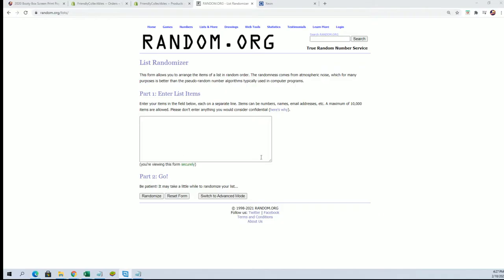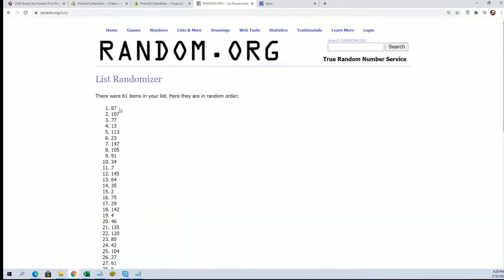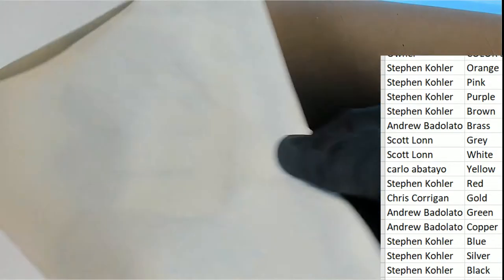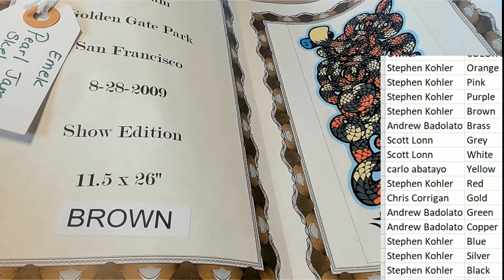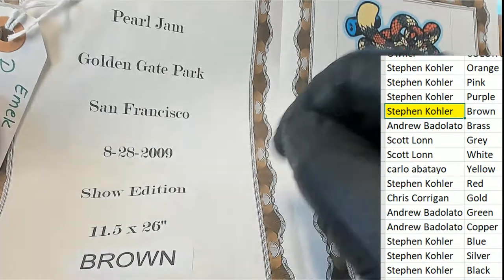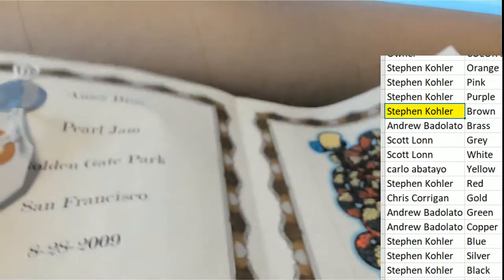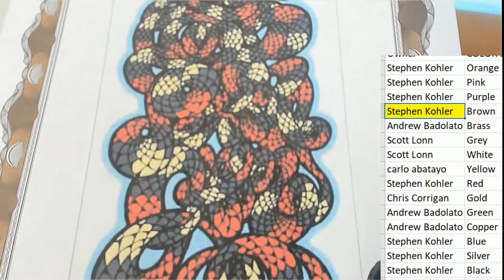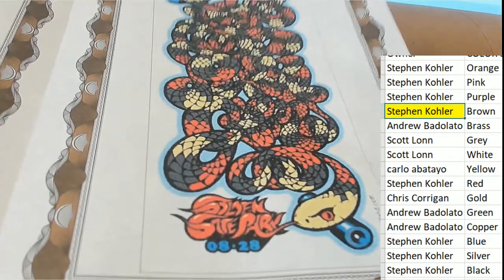2020 Booty Box Screen Print Pop Art Posters ID BBGIGPOST190